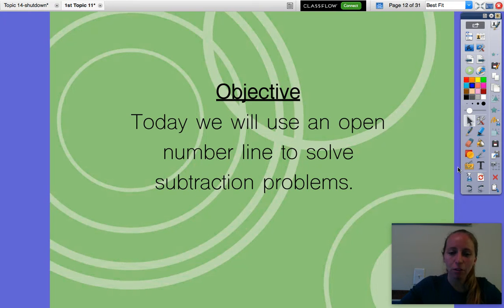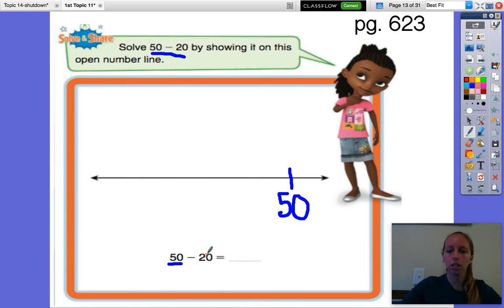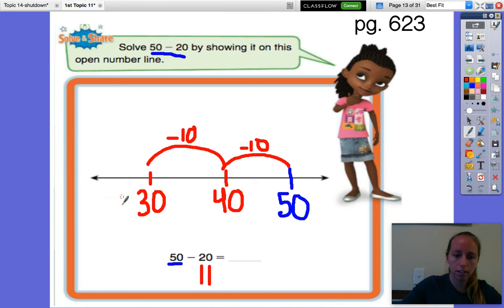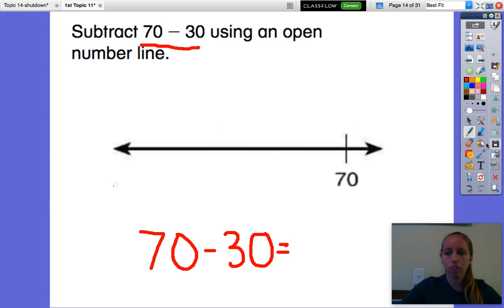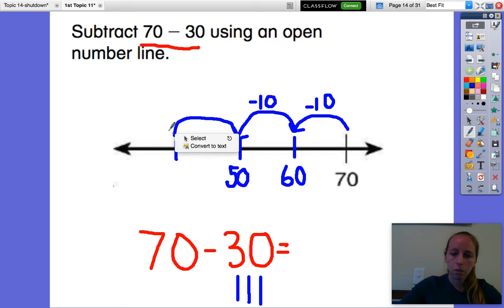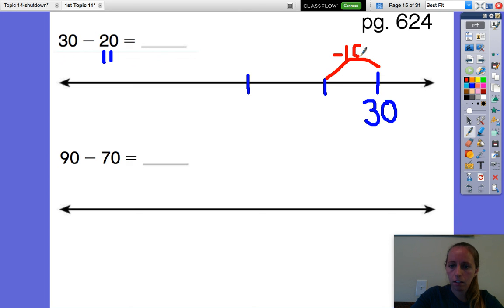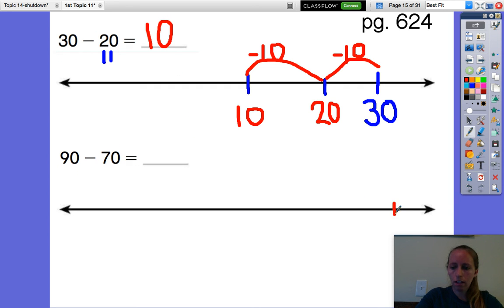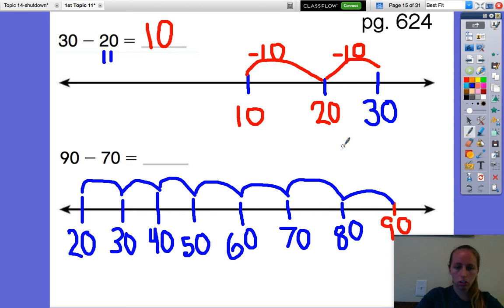Lesson 11-3 (1st)